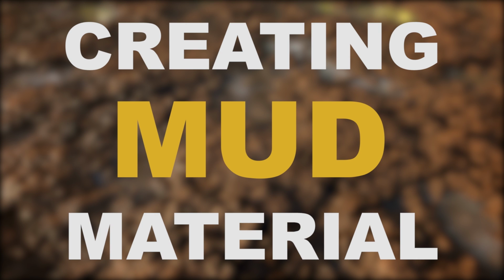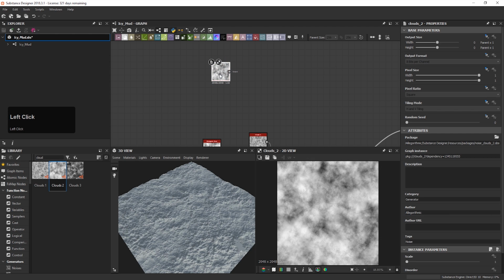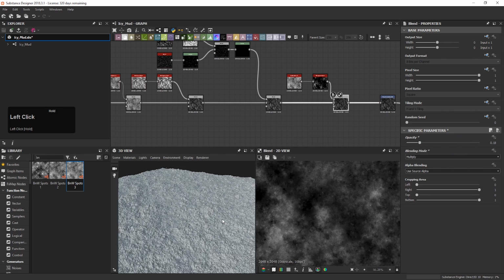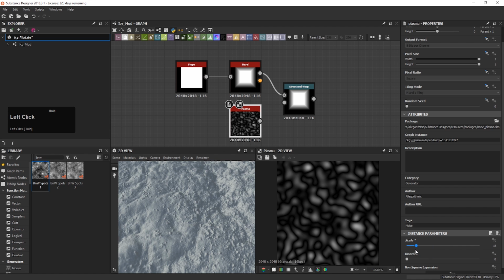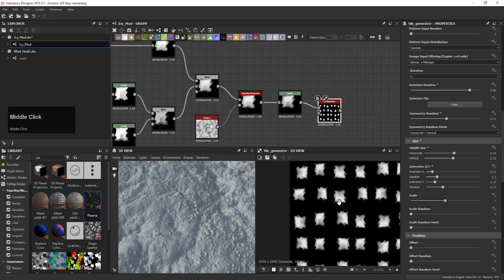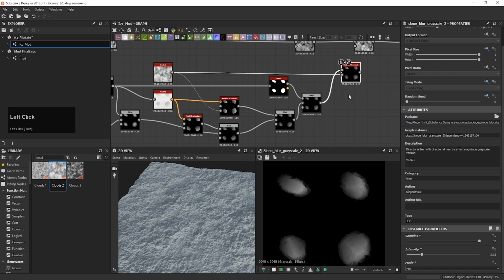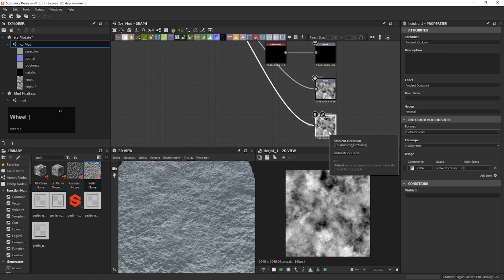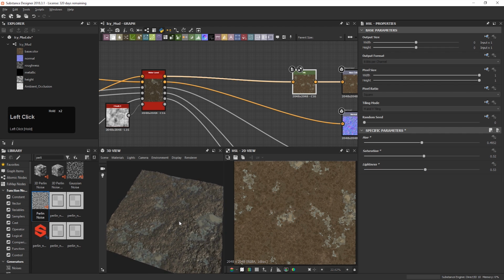Substance Designer - Mud Material Tutorial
🔥🔥🔥Our PDF 📚 &  Substance Graph 🖌️ is now available At Gumroad!! 🛒🛒🛒🛒

🕔Time Stamps:
  0:00 -  Intro
01:34 - File Setup
04:18 - Base Shape
10:25 - Micro Detail
29:30 - Medium Shape
44:02 - Pebbles Creation
01:01:18 - Ambient Occlusion Map
01:03:54 - Colour Map
01:08:01 - Puddles Creation

🎙️Narrated By Ted Ryan